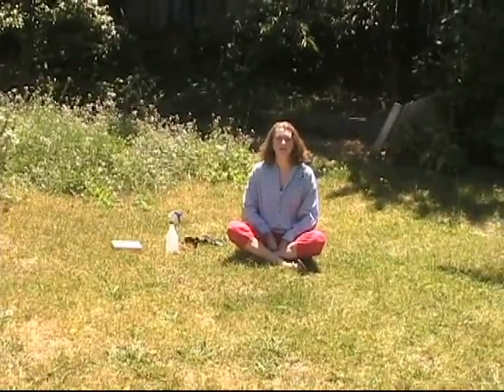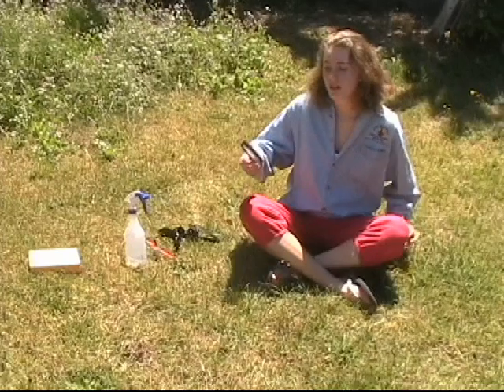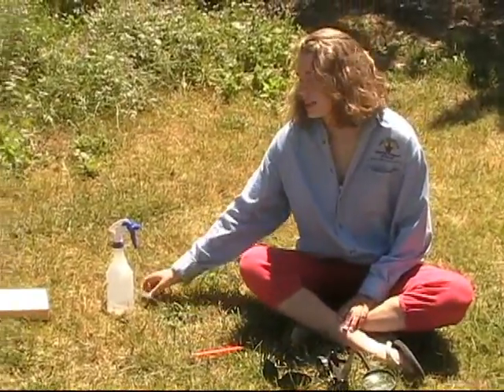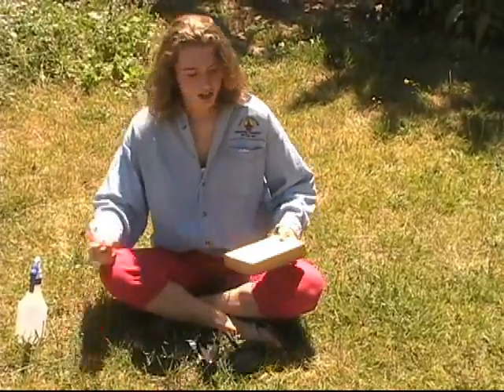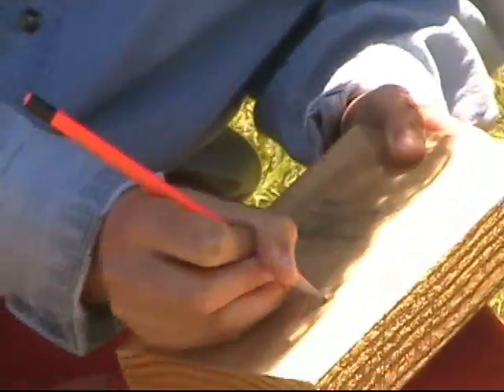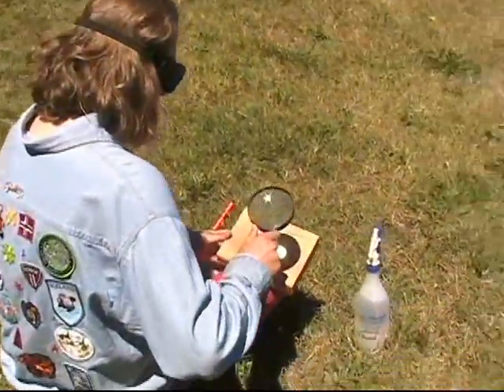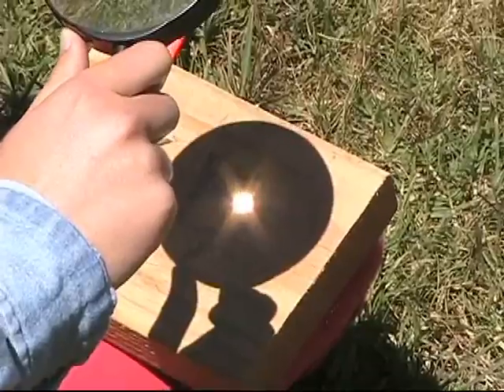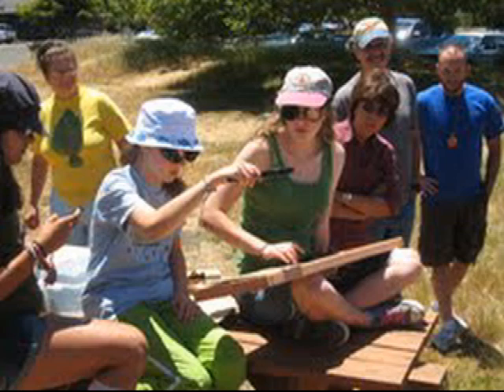Solar Etching Tutorial [Solar Schoolhouse]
Getting creative using the power of the sun is what this tutorial is all about. Using a magnifying glass, one can etch many interesting designs on wood. Inspired by Santa Barbara artist 'Solar Brian', whose art is shown in this tutorial.